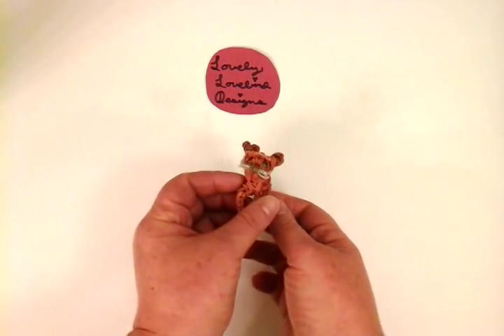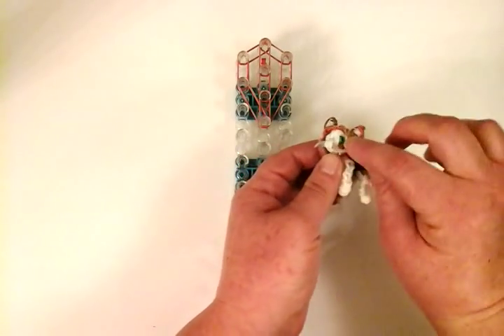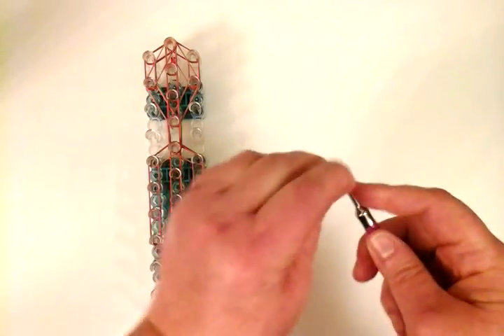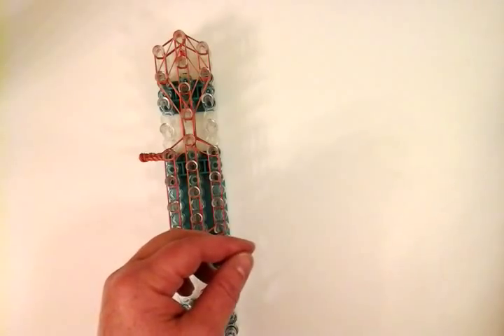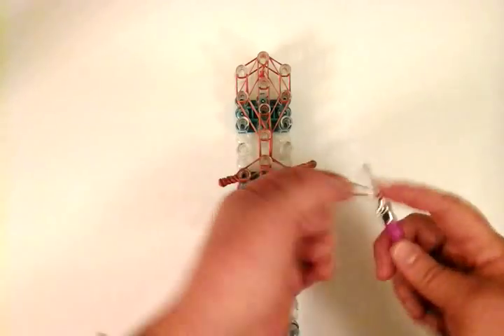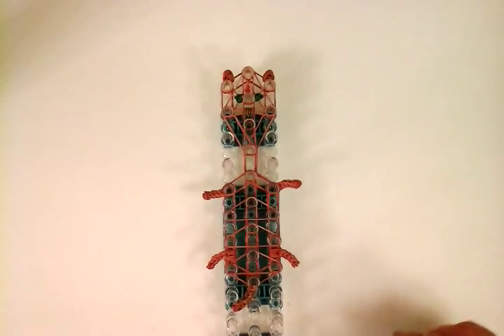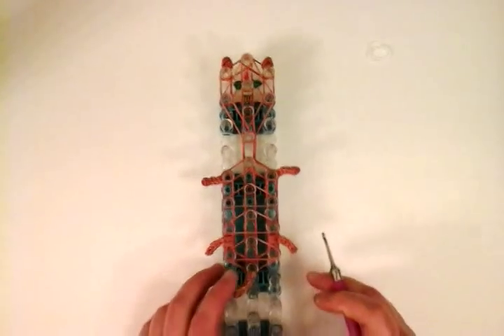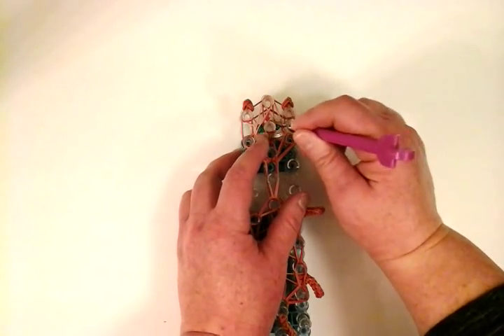Rainbow Loom Cat or Kitten Charm. 3-D. Tabby, Calico, Domestic Short Hair, and Black Cat.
How to make a Cat Charm on the Rainbow Loom by Lovely Lovebird Designs. I will be making more Cat and Dog Breeds.